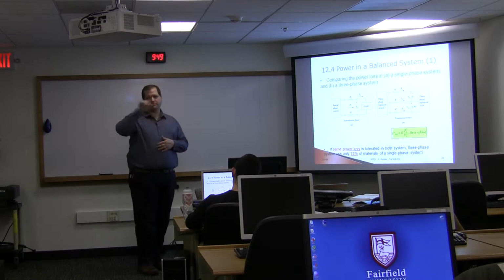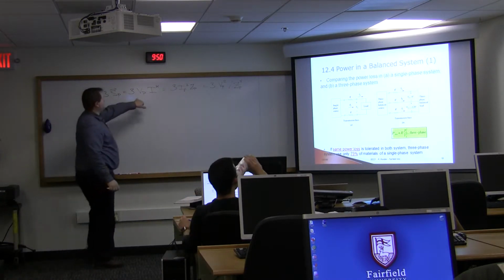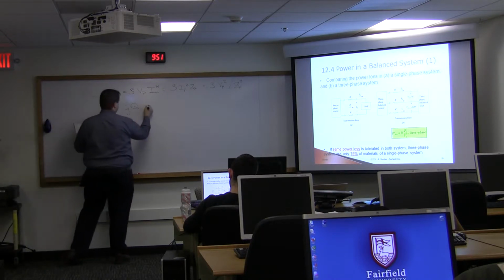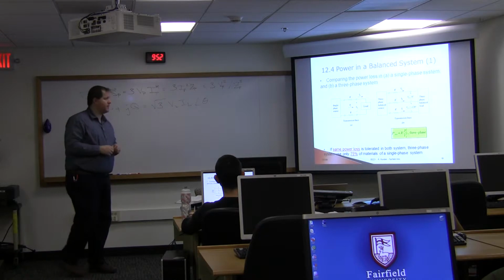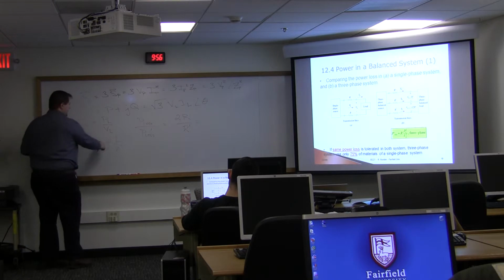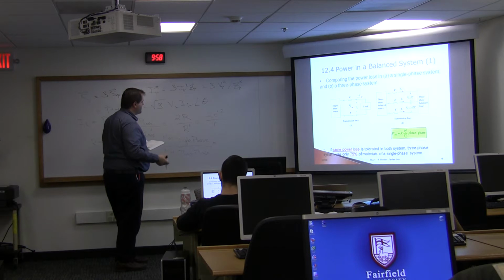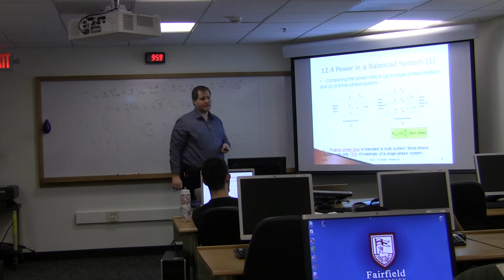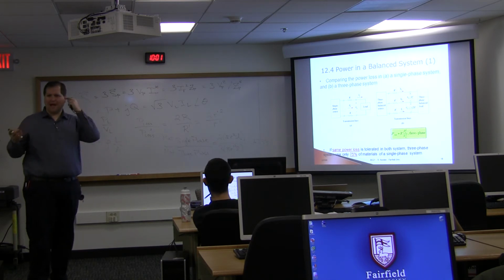EE221 Ch12 part 7 - Power in Balanced Three Phase System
EE221 Fairfield University w/ Prof. Ryan Munden.